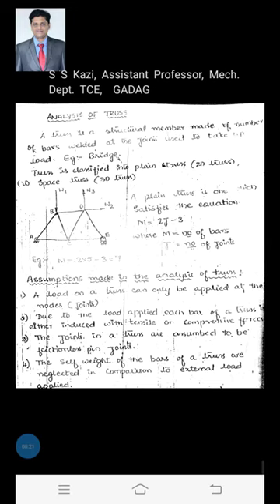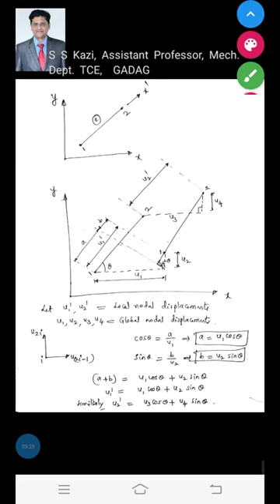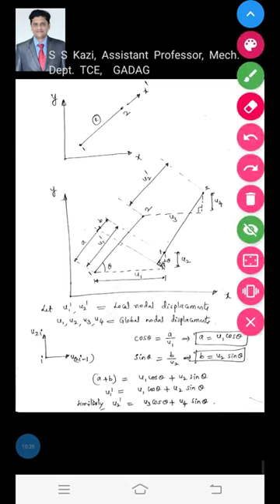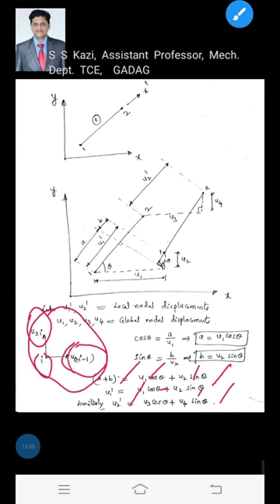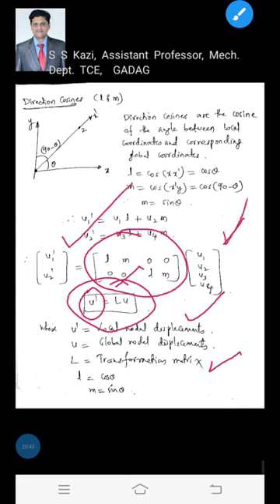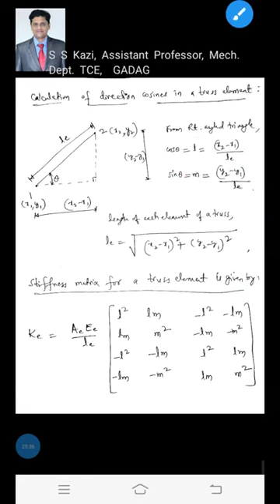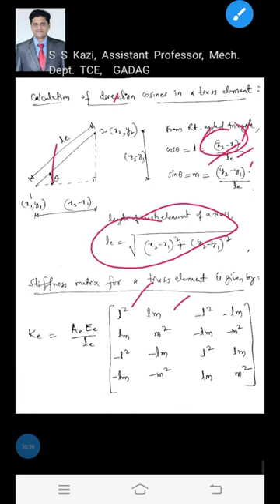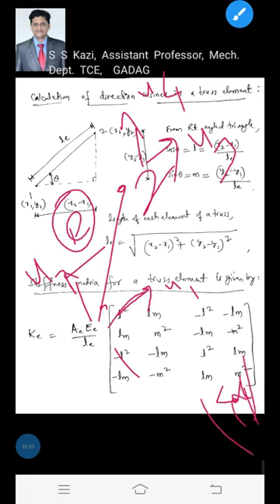17ME61_FEM_One Dimensional Elements, Analysis of Bars & Trusses_Analysis of Truss_Session5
Dear students in this Video session, you can learn Introduction to Truss and its assumptions made in FEA, Local & global displacements, Direction cosines